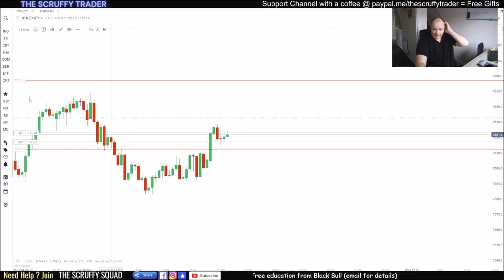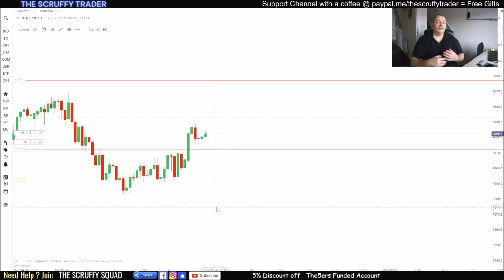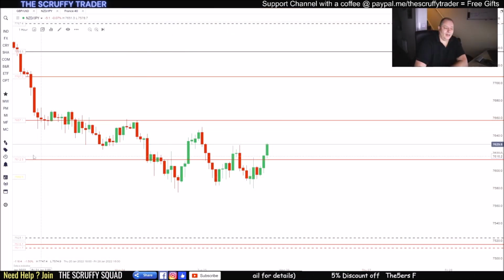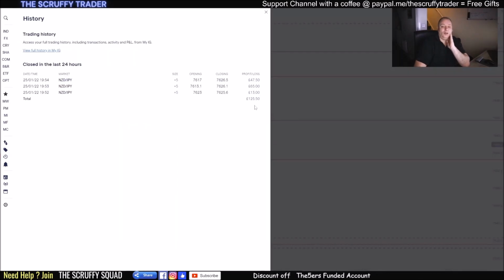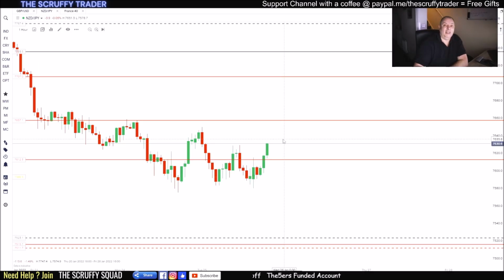LIVE DAY TRADE NZD/JPY for The Scruffy Squad